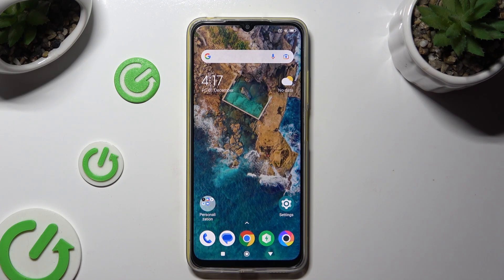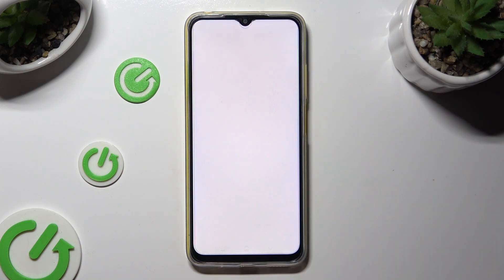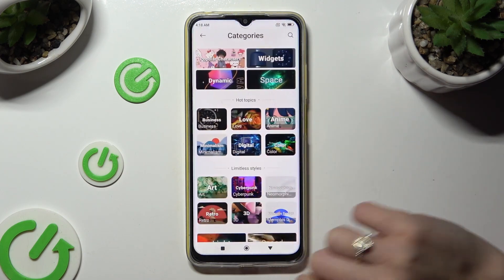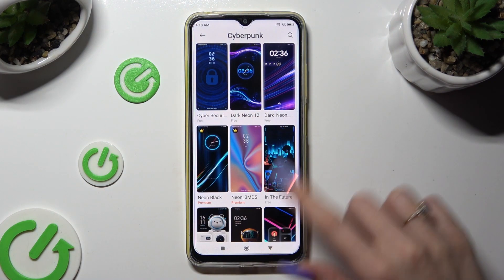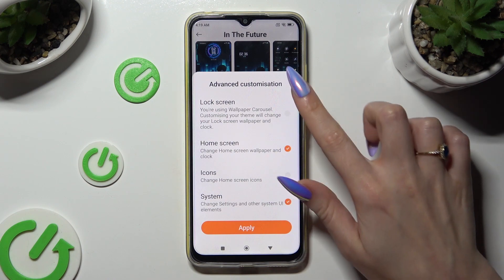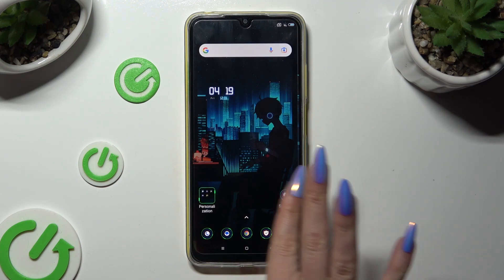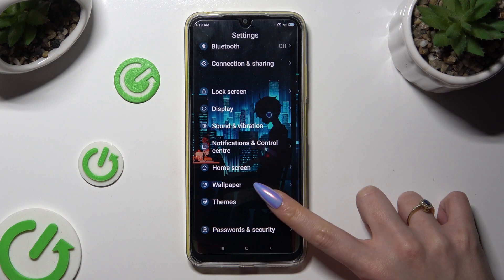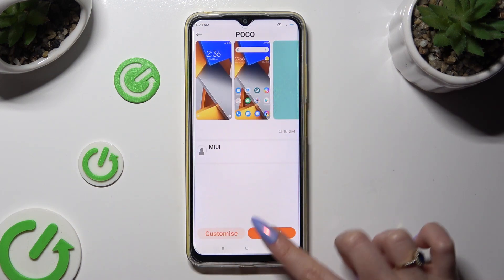How to Change Device Theme on POCO M4?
Find out more:
This tutorial aims to guide POCO M4 users through the process of changing the device theme. Modifying the device theme can alter the overall appearance and visual style of the interface. The guide provides clear, step-by-step instructions on how to change the device theme on the POCO M4, enabling users to personalize their device's aesthetics according to their preferences.

Why would users want to change the device theme on the POCO M4?
Where can users find the settings to modify the device theme?
Is the process of changing the device theme straightforward on this device?
What customization options are available when changing the device theme on the POCO M4?
Can users download or install additional themes for their device?